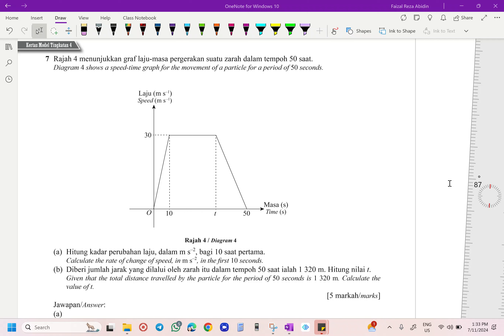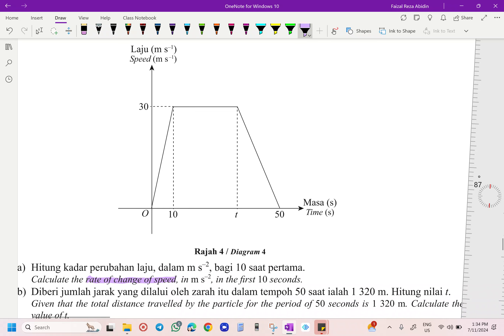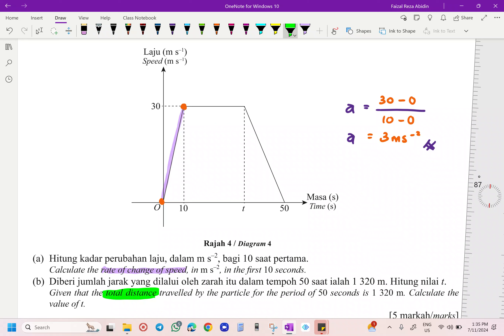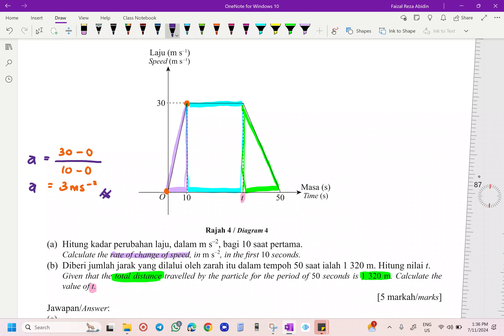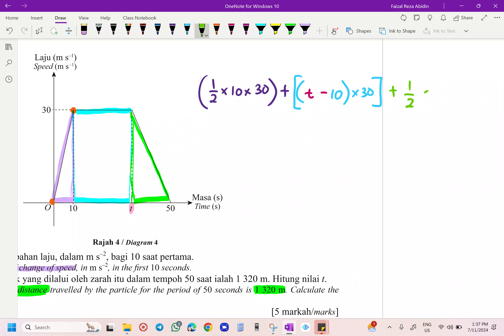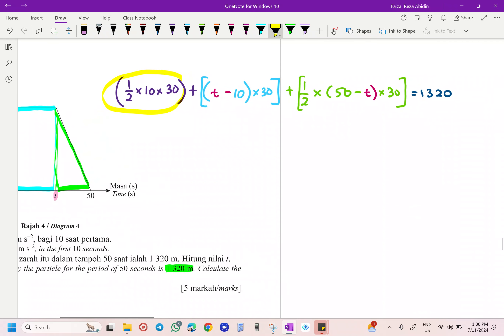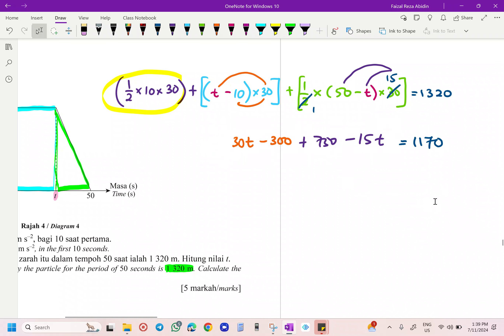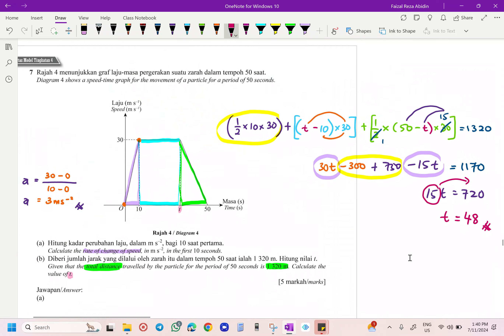PROGRAM TUISYEN RAKYAT SELANGOR 2024 MATEMATIK TINGKATAN 4 KSSM (KERTAS MODEL TINGKATAN 4)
PROGRAM TUISYEN RAKYAT SELANGOR 2024
MATEMATIK TINGKATAN 4 KSSM
KERTAS MODEL TINGKATAN 4
KERTAS 2
BAHAGIAN A
NO. 7
M/S 118